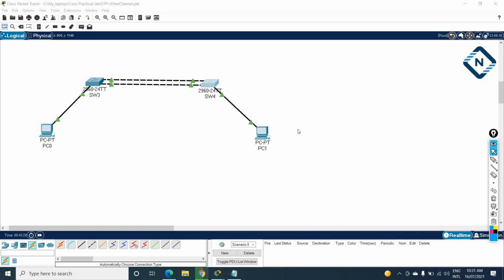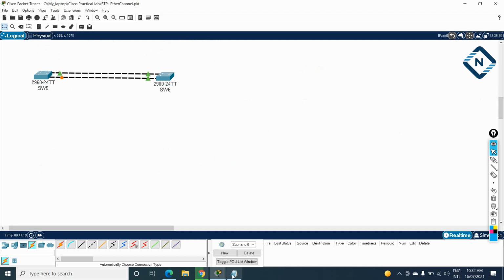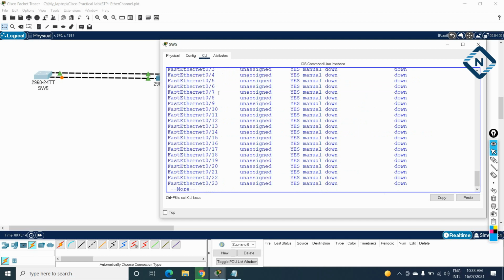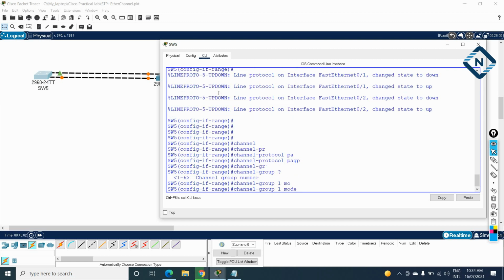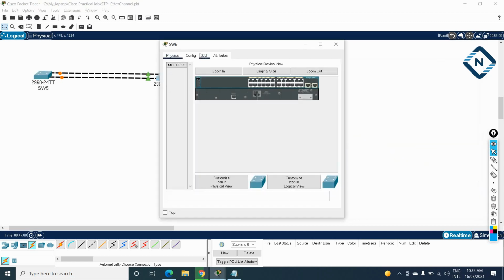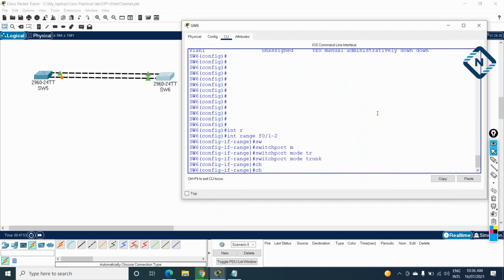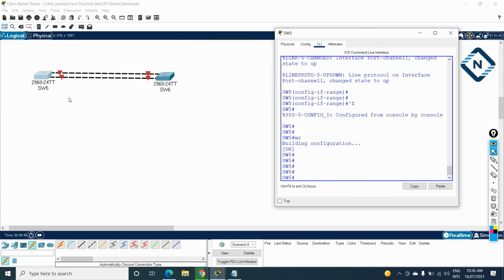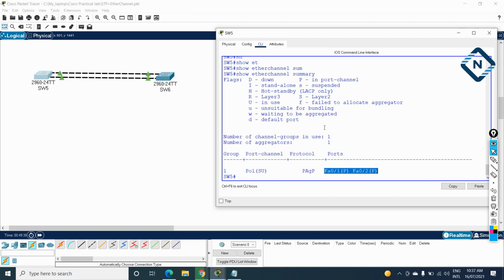How to Configure EtherChannel by using PAGP in Cisco Switch | Video # 15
Hello Everyone,

In this video we are going to discuss How to Configure EtherChannel by using PAGP in Cisco Switch
Thanks.

About us:
Thanks